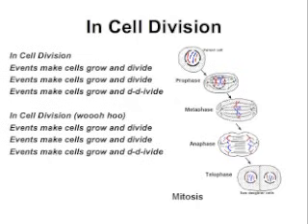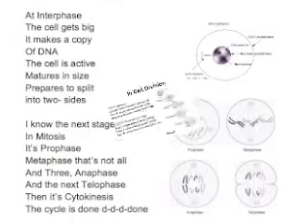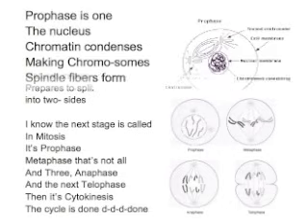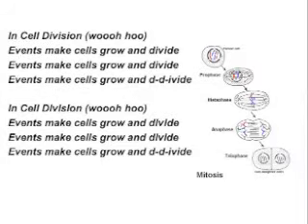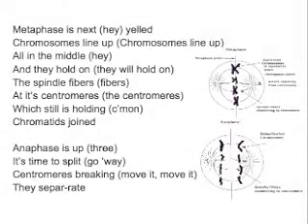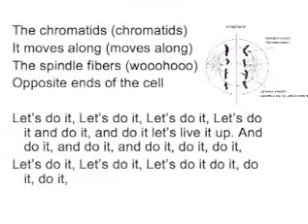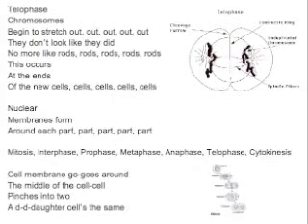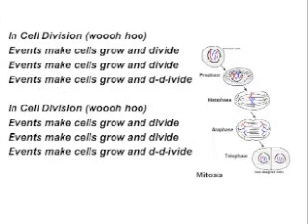In Cell Division-Mitosis Song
Cell Division /Mitosis Song. Here is a video I created for my 6th grade science students to help them study.I hope you enjoy. In Cell Division

Chorus

In Cell Division
Events make cells grow and divide
Events make cells grow and divide        (2x)
Events make cells grow and d-d-ivide

In Cell Division (woooh hoo)

At Interphase
The cell gets big
It makes a copy
Of DNA
The cell is active
Matures in size
Prepares to split
into two- sides

I know the next stage is called
In Mitosis
It's Prophase
Metaphase that's not all
And Three, Anaphase
And the next Telephase
Then it's Cytokinesis
The cycle is done d-d-d-done

Prophase is one
The nucleus
Chromatin condenses
Making Chromo-somes
Spindle fibers form
A bridge between the
End of the cell
And then the Membrane breaks down

Let's do it, Let's do it, Let's do it 'cause

Chorus

Metaphase is next (hey) yelled
Chromosomes line up (They will line up)
All in the middle (hey)
And they hold on (they will hold on)
The spindle fibers (fibers)
At it's centromeres (the centromeres)
Which still is holding (c'mon)
Chromatids joined

Anaphase is up (three)
It's time to split (go 'way)
Centromeres breaking (move it, move it)
They separ-rate

The chromatids (chromatids)
It moves along (moves along)
The spindle fibers (wooohooo)
Opposite ends of the cell

Let's do it, Let's do it, Let's do it, Let's do it and do it, and do it let's live it up. And do it, and do it, and do it, do it, do it,
Let's do it, Let's do it, Let's do it do it, do it, do it,

Telaphase
Chromosomes
Begin to stretch out, out, out, out, out
They don't look like they did
No more like rods, rods, rods, rods, rods
This occurs
At the ends
Of the new cells, cells, cells, cells, cells

Nuclear
Membranes form
Around each part, part, part, part, part

Mitosis, Interphase, Prophase, Metaphase, Anaphase, Telophase, Cytokinesis

Cell membrane go-goes around
The middle of the cell-cell
Pinches into two
A d-d-daughter cell's the same

Chorus